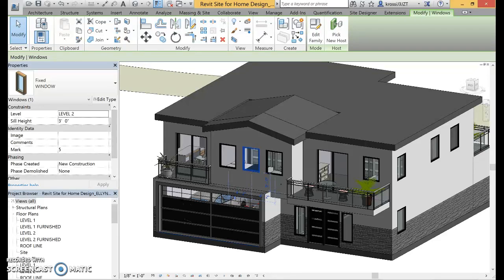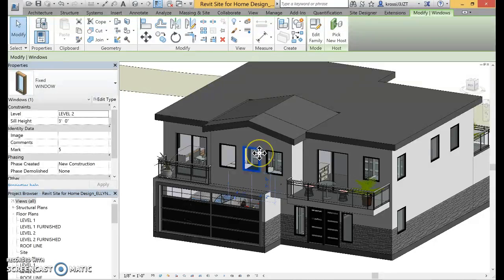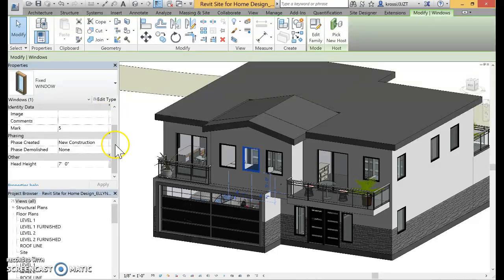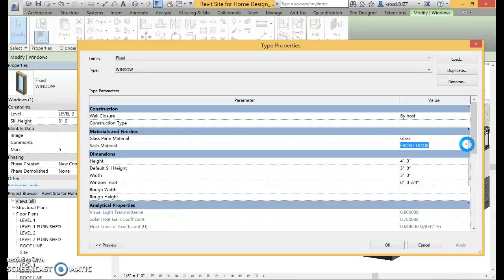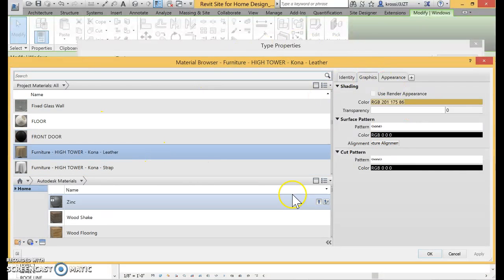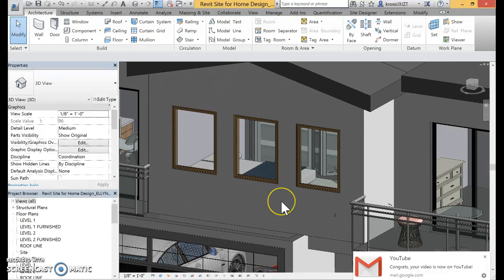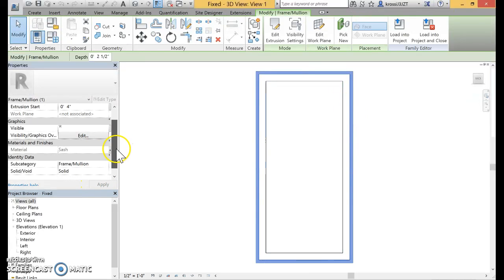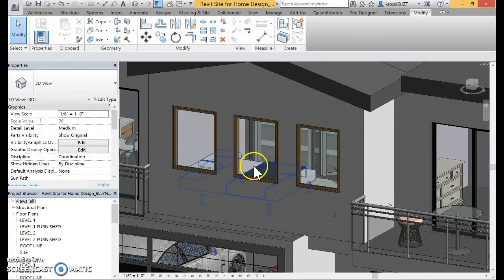Changing Materials of objects in Revit